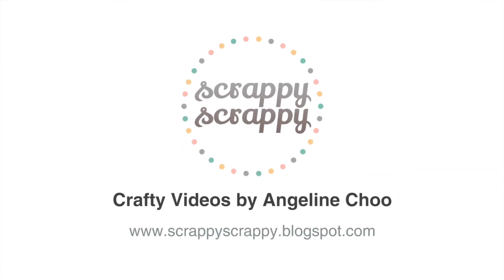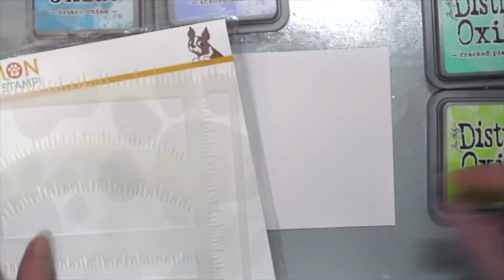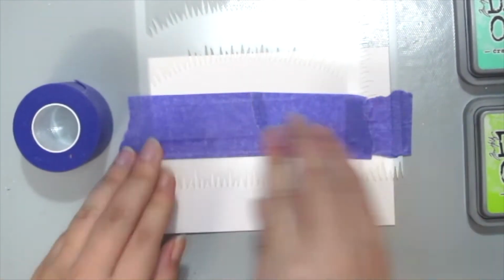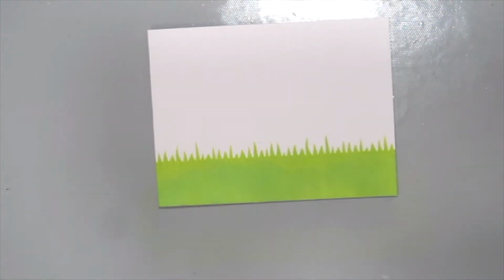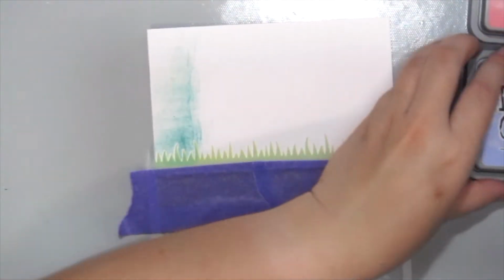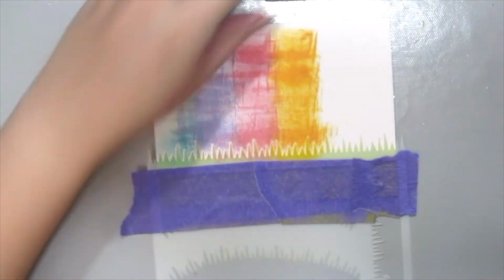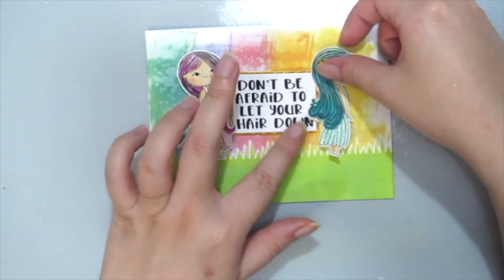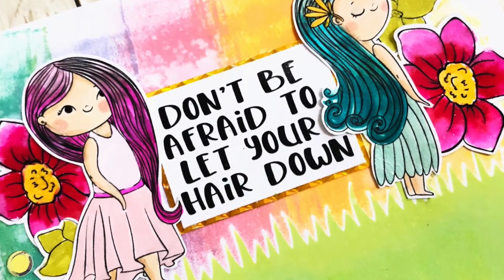ScrappyScrappy - Rainbow Inking with Makeup Sponge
How to do some rainbow inking with a makeup sponge!

- Unity Stamp Beth Duff Designs "Let your hair down"
- Unity Stamp Beth Duff Designs "Choose what to become"
- Copic markers
- Spectrum Noir metallic markers
- Tim Holtz distress oxide inks
- Simon Says Stamp stencil "Grassy Edges"
- Unity Stamp "Aurora Borealis" sequins